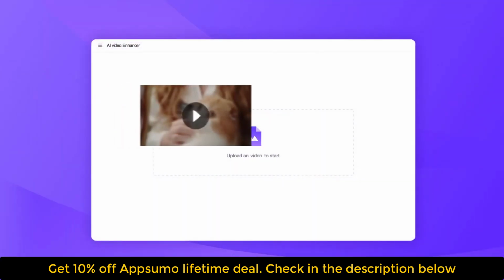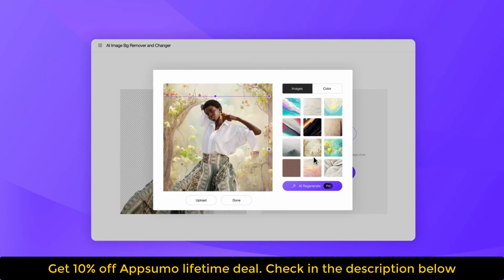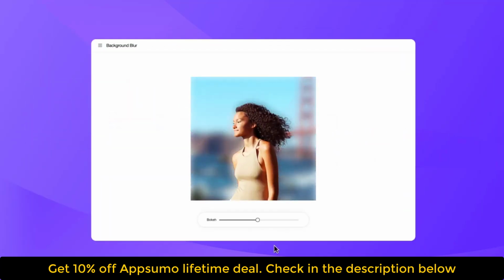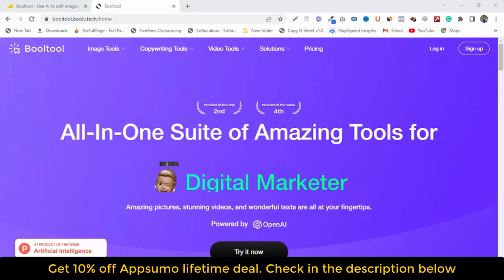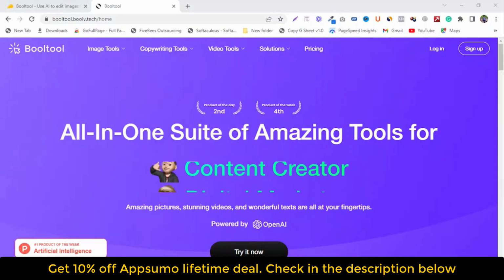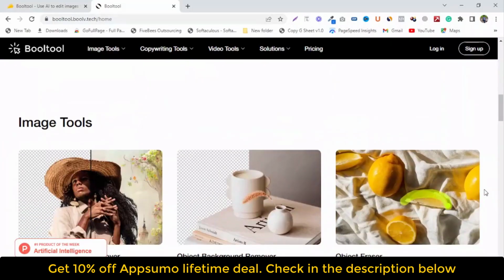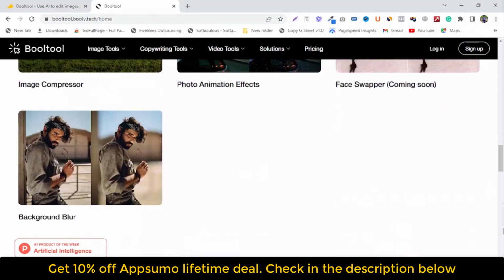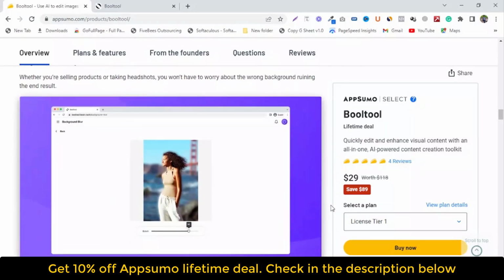Booltool review & Booltool lifetime deal $29 on Appsumo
Booltool is the all-in-one, AI-powered content creation toolkit that makes it easy to quickly edit and enhance visual content.

Visit the "Booltool Appsumo Lifetime deal" deal page.